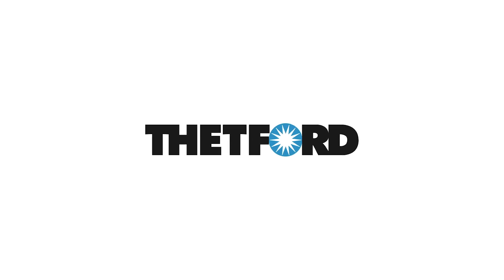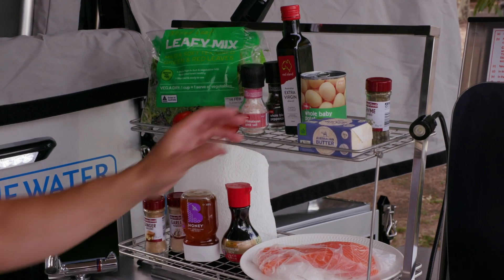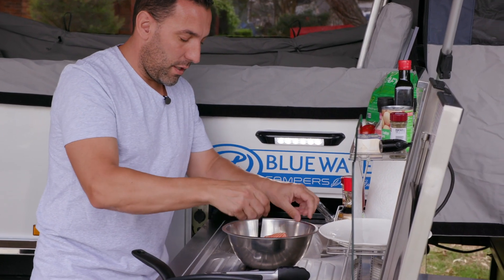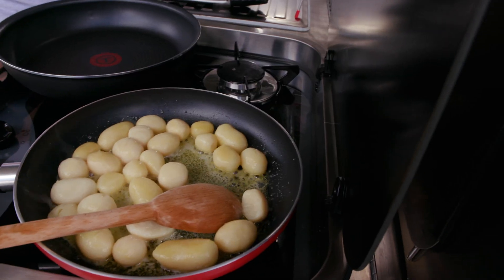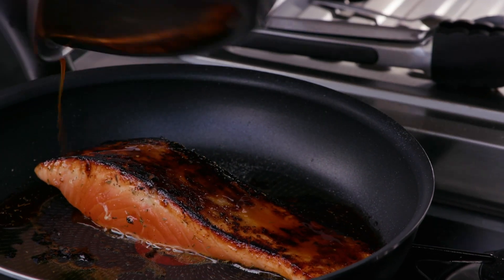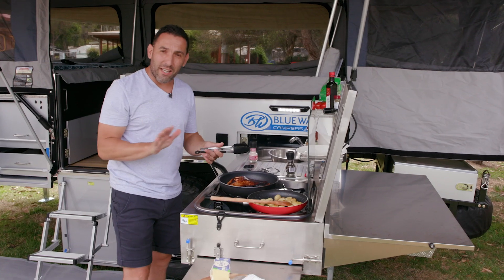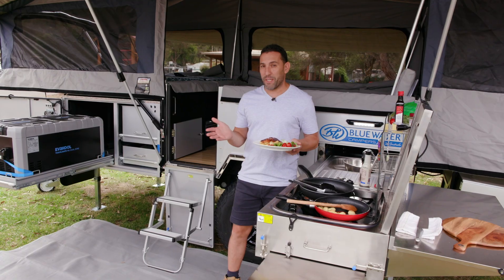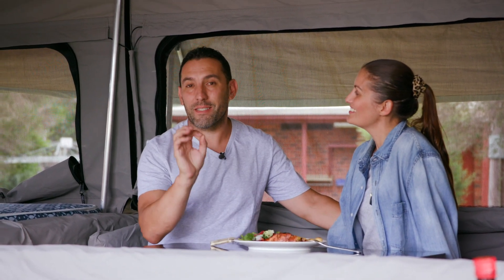CAMPING CUISINE: Delicious honey-soy salmon with baby potatoes!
GoRV camp cook Joe Glavic shares his awesome recipe for honey-soy salmon with baby potatoes. and you're going to love it!